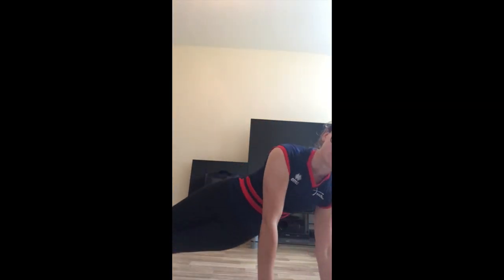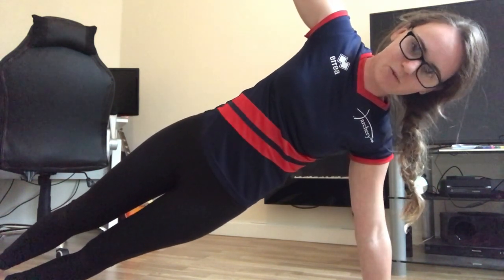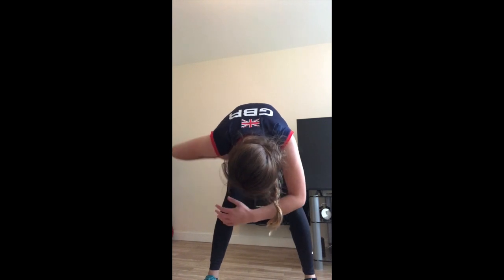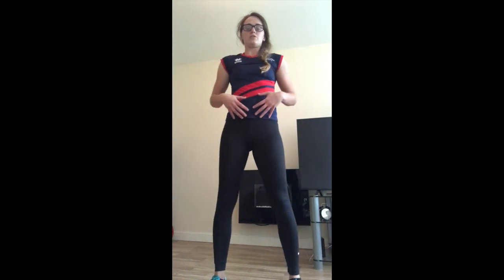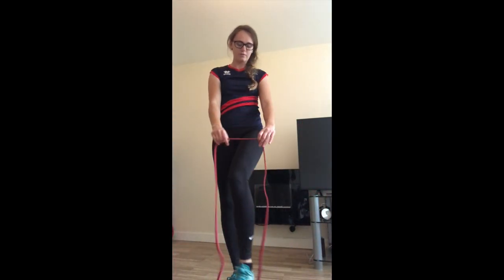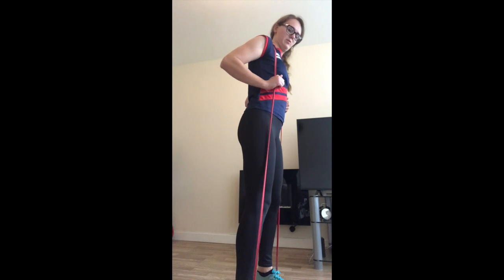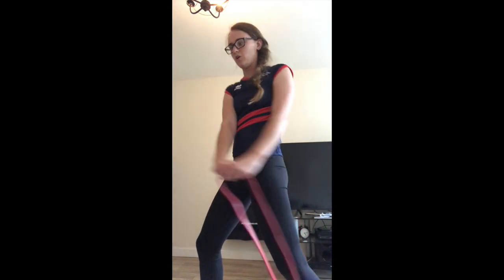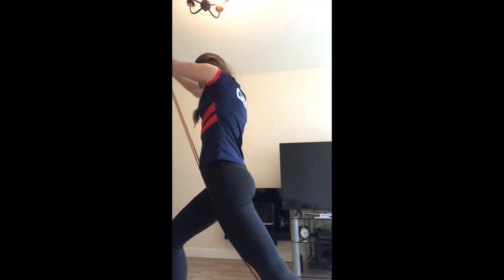Boost at Home - Fitness for Archery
In a change to our scheduled billing, we’re thrilled to welcome Olympic Squad physiotherapist, Ellie Jones, to conclude the Boost at Home series. Ellie shares the theory and practice of the “functional movement” approach to physical fitness which has been adopted by the Olympic Squad athletes in the run-up to Tokyo 2020. Join Ellie for a practical workshop, using bodyweight or household objects, which is differentiated for those new to fitness training and those with more experience.

We hope that you’ve enjoyed the Boost at Home series; that it’s stimulated you to think differently about your archery training and performance and to progress your skills.

We’d like to extend our huge thanks to our experienced team for contributing their time and expertise: Kieran Carr, Lloyd Brown (and Penny Healey), Duncan Busby, Richard Priestman, Rikki Bingham and Ellie Jones.